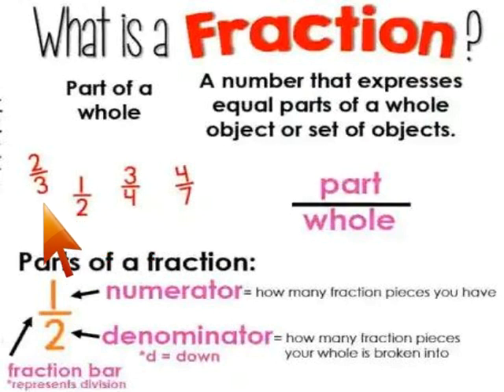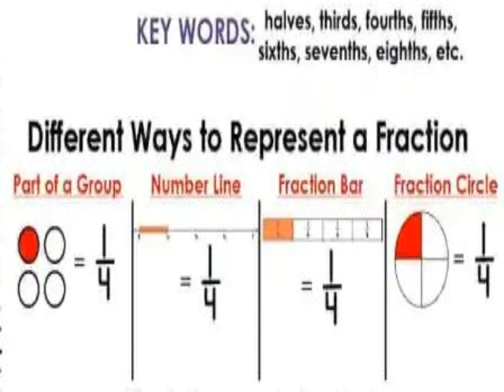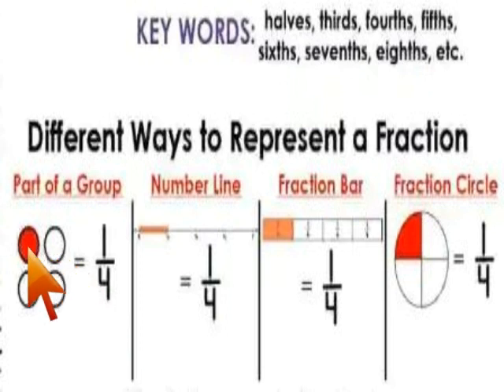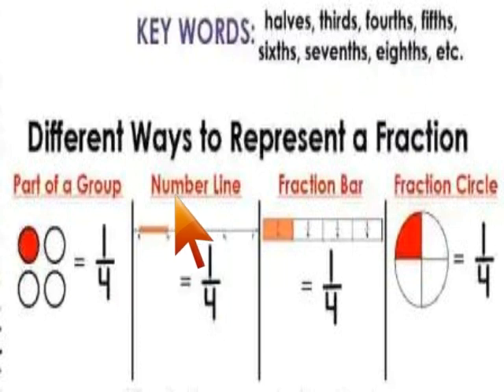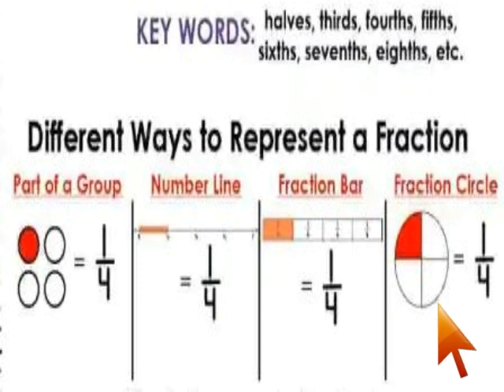Math Vocabulary Review - Fractions